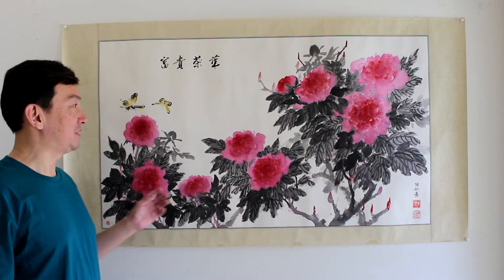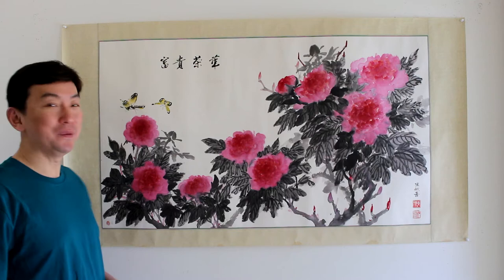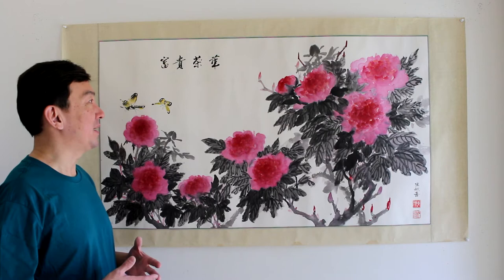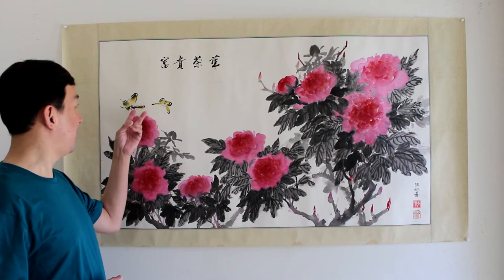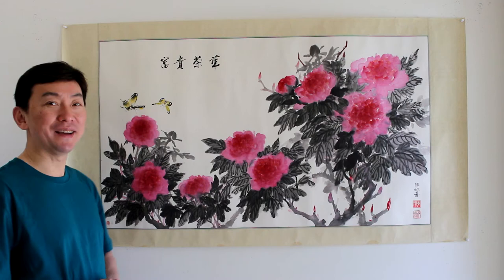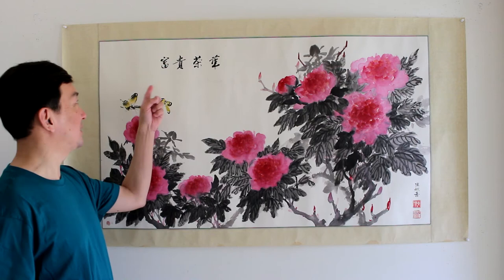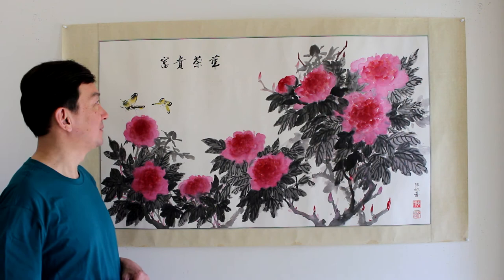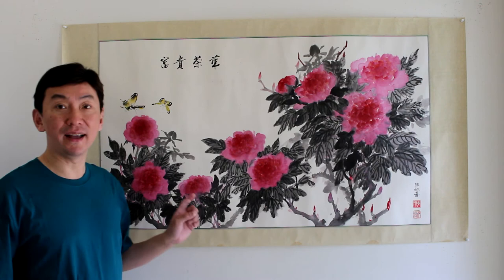Red Peony Painting Chinese Painting by Peter Suk Sin Chan 陳叔善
Hope you will enjoy my painting video, best wishes, Peter Suk Sin Chan